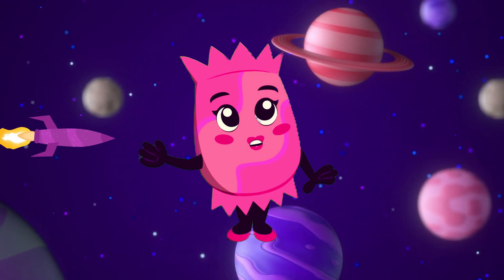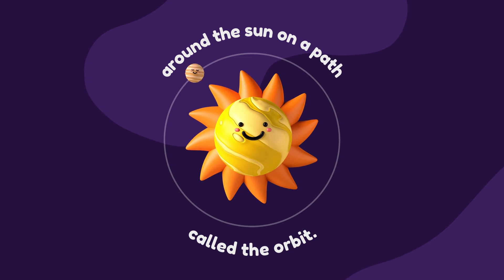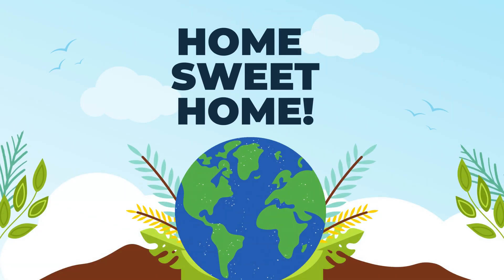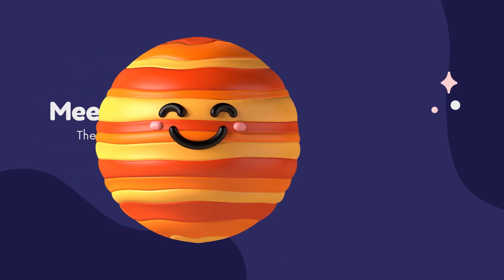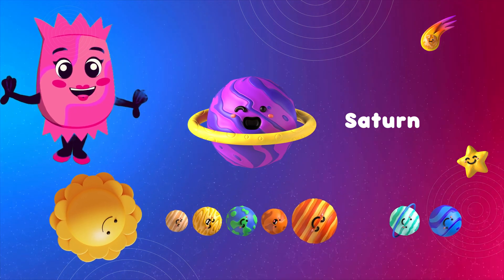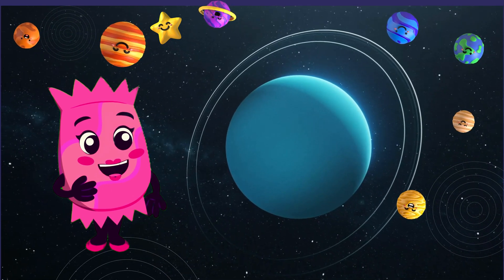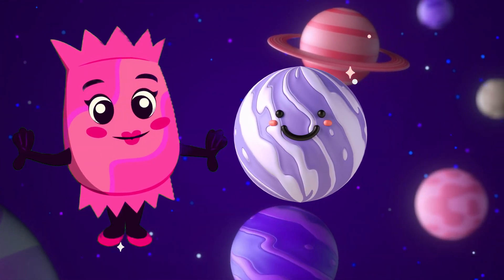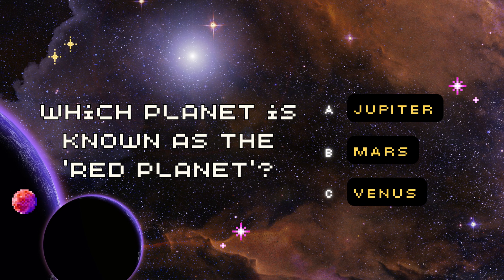🪐Explore and Learn About the Solar System! 🌌 Fun Kids' Science Video with Planets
"🚀 Explore the wonders of our cosmic neighborhood in this educational video for kids! 🌌 Join Ms Candy and the Astronaut on an exciting journey through the solar system, learning about planets, the sun, and more, with fun animations, captivating visuals 🌟 Get ready to embark on an out-of-this-world adventure! 🪐🌞🌎🌠"

solar system documentary
space documentary
Planet Song for Kids
planet songs for children
planet song for kids solar system
planet song
planets song
the planet song
8 planets of the solar system
there are 8 planets in the solar system song
planet songs for kindergarten
The solar system song
learning videos for 3 year olds kindergarten
kids poems songs
Tunana Videos

Credits:
Canva
Chat GPT
VoiceOver: ElevenLabs.io
Character: Adobe Express
Music / Sound Effects and Character: Canva
Adobe Express: Miss Candy